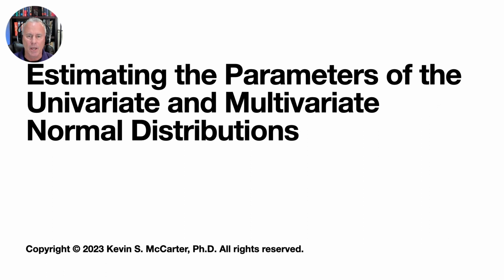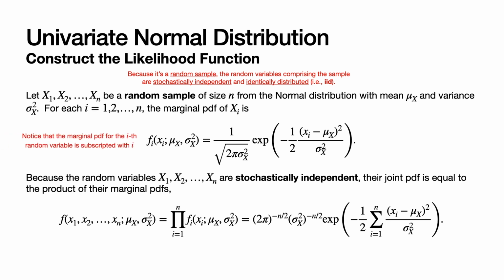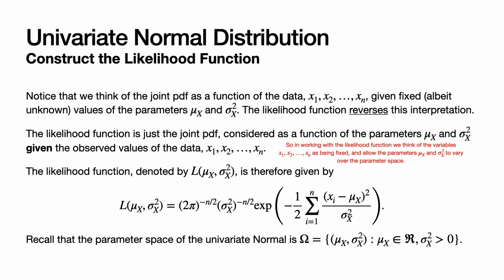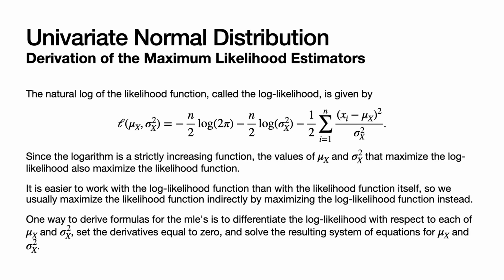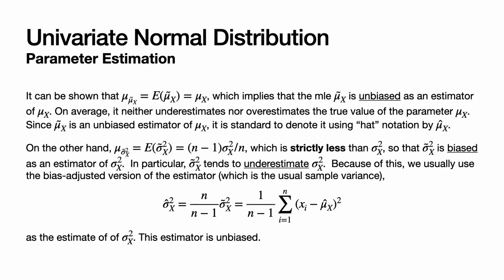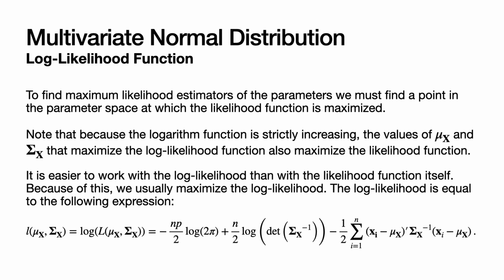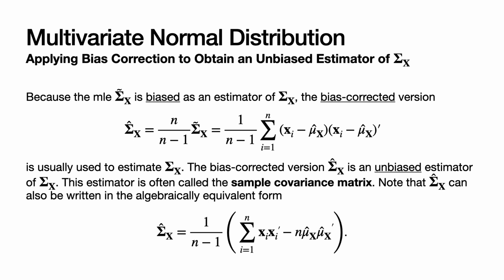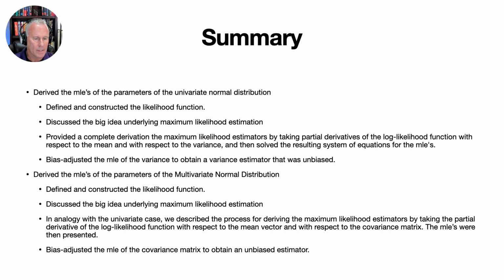Estimating the Parameters of the Univariate and Multivariate Normal Distribution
Many multivariate statistical analysis procedures are based on an assumption that the responses have a multivariate Normal distribution. Multivariate Normal distributions have a number of parameters, and research questions are framed in terms of those parameters. Answering these research questions is not as simple as observing the values of the parameters or making mathematical comparisons among them, because the true values of these parameters are unknown in any real-world situation. Rather, statistical inference must be used in answering these questions. This involves estimating the various parameters of the Multivariate Normal distribution from data, testing hypotheses about the parameters, and constructing confidence intervals for individual parameters and confidence regions for sets of parameters.

In this lecture video we are going to use the maximum likelihood principle to derive estimators for Normal distributions. We’re going to do this for the univariate Normal distribution and for the multivariate Normal distribution. We’ll begin by deriving estimators for the two parameters in the univariate Normal distribution, the mean and the variance. We’ll start here because from our previous statistics courses we’re already familiar with the univariate Normal distribution and the estimators of its parameters. Another reason we start here is because it’s mathematically easier to present notationally, to discuss, and understand. Once we’ve become familiar with the process for deriving the estimators for the univariate case, we’ll take what we’ve learned and proceed by analogy, so to speak, into a discussion of the derivation process for the multivariate case.

Here’s an outline of what we will be looking at in this lecture video:

Derive Estimators of the Parameters of the Univariate Normal Distribution
    The Likelihood Function
    Maximum Likelihood: The Big Idea
    Derivation
    Evaluation and adjustment where necessary
Derive Estimators of the Parameters of the Multivariate Normal Distribution
    The Likelihood Function

0:00 Intro Music
0:21 Introduction
2:15 Outline
4:38 Deriving the parameter estimates of the univariate Normal distribution
4:52 Constructing the likelihood function for the univariate Normal distribution
11:33 The idea behind maximum likelihood estimation
14:25 Using calculus to derive the maximum likelihood estimators
17:43 Evaluation and bias adjustment of the maximum likelihood estimators
20:11 Deriving the parameter estimates of the multivariate Normal distribution
20:24 Constructing the likelihood function for the multivariate Normal distribution
23:12 The idea behind maximum likelihood estimation
23:49 Using calculus to derive the maximum likelihood estimators
27:01 Evaluation and bias adjustment of the maximum likelihood estimators
29:01 Calculation and construction of the estimators of the mean vector and covariance matrix
32:35 Summary
34:05 Outro